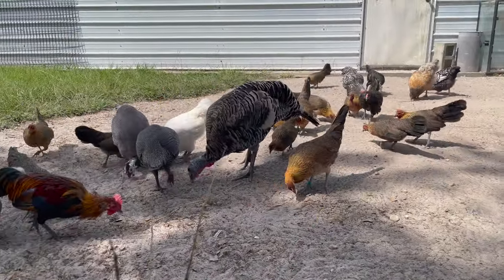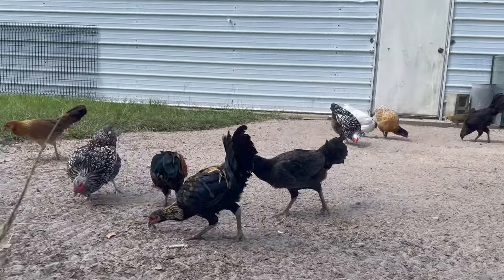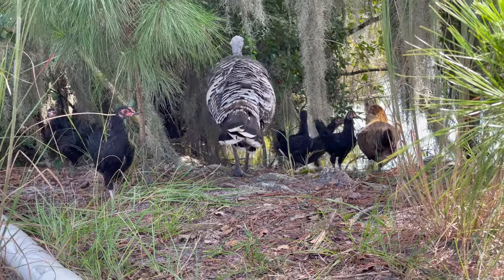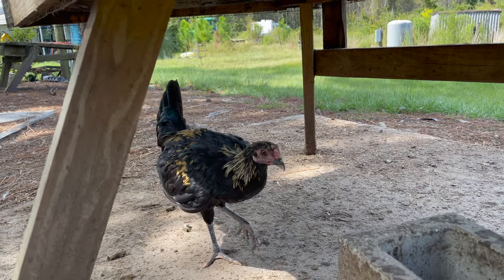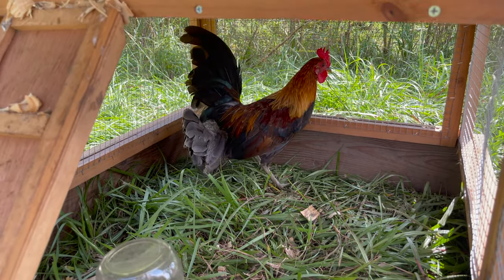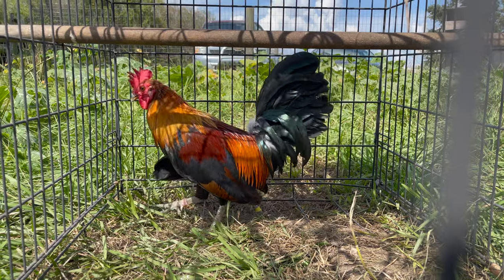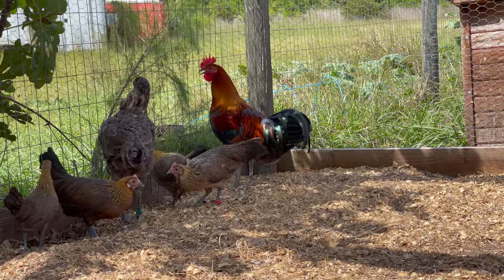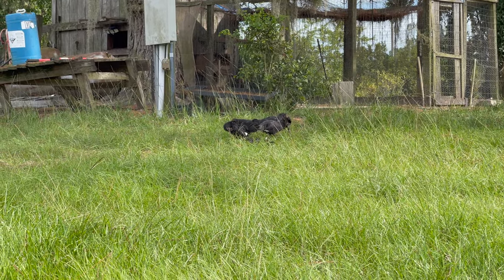Dino Chickens: Survival Chicken Free Range Breeding Project Update October 2021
This is, in my opinion, the most comprehensive book on how to successfully free range chickens available Update October 2021 for my super survival dino chickens.